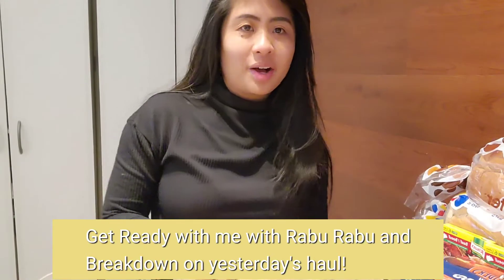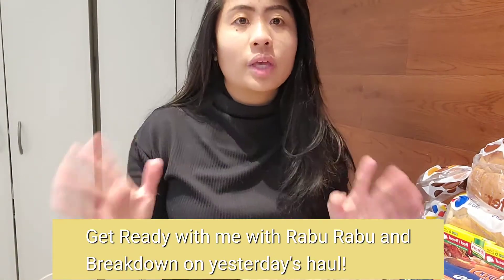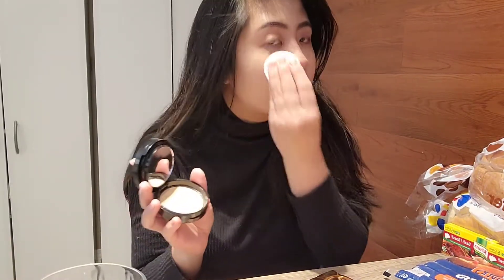Shoppers Drug Mart Coupon Game explained! $40 worth of groceries for Free!